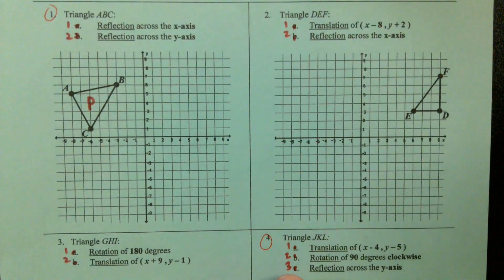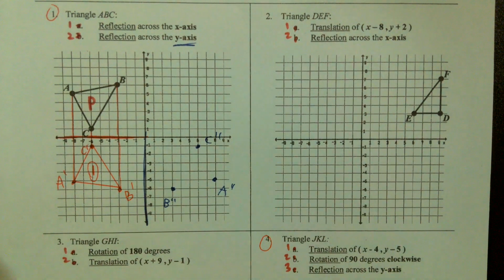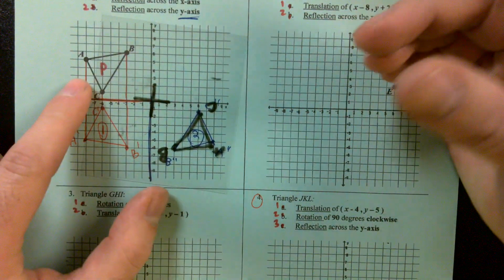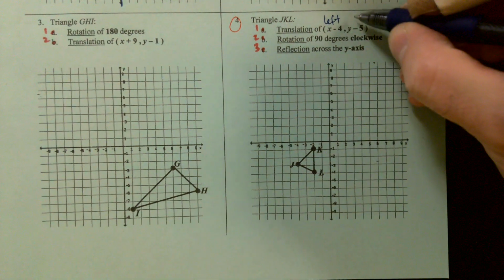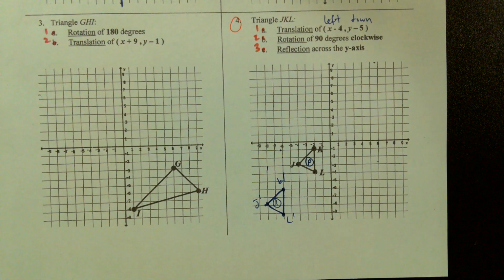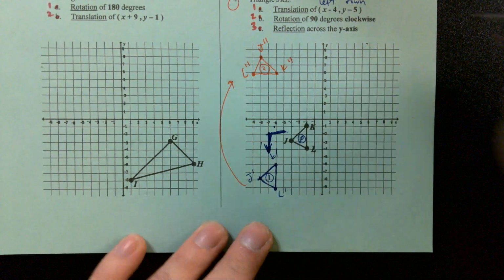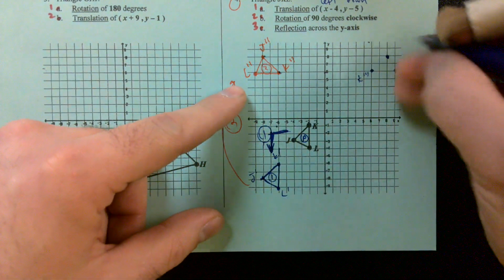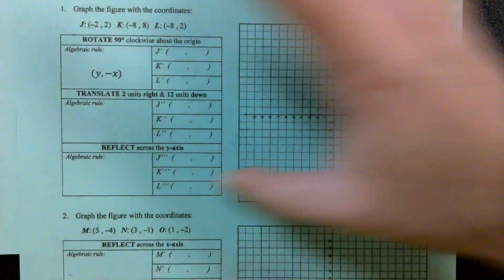WS24 Review (M8)